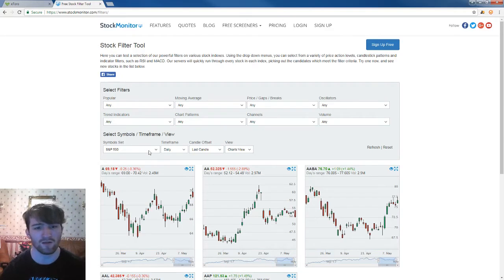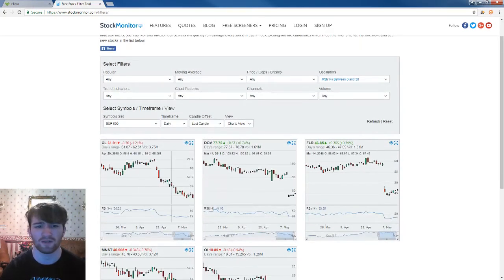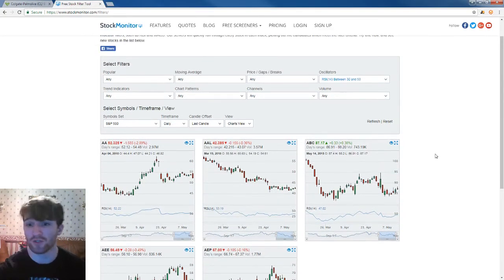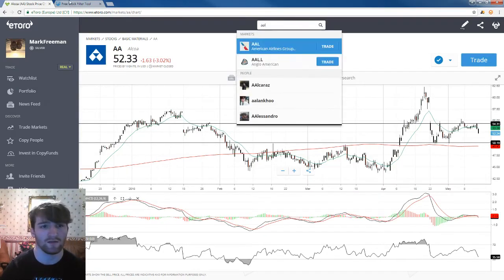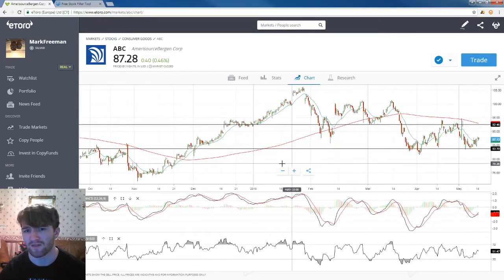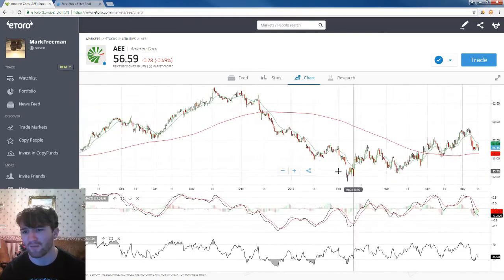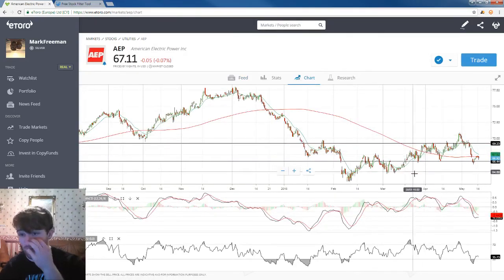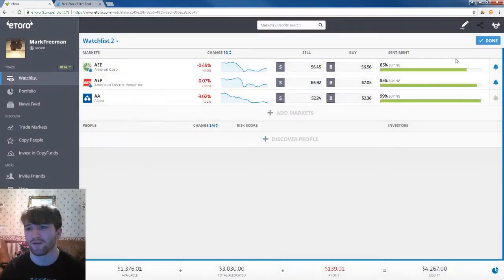How I Find the Best Stocks to Trade Each Week For Free Day Trading Tutorials